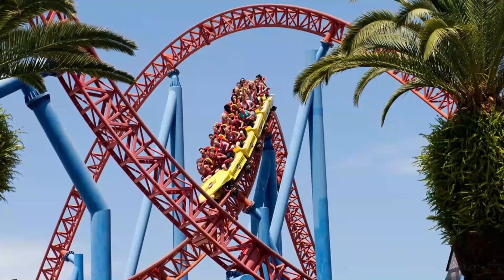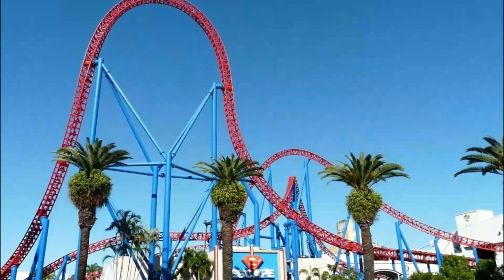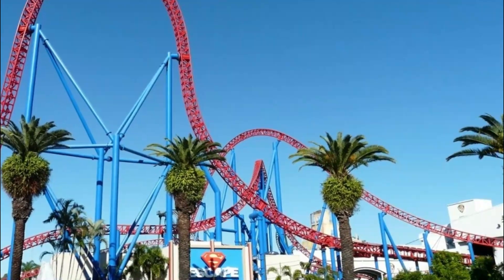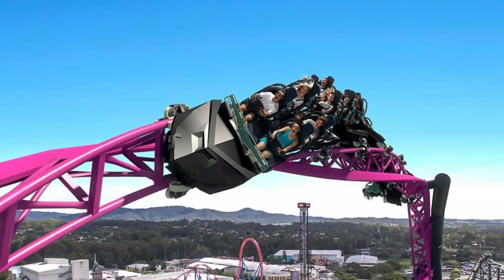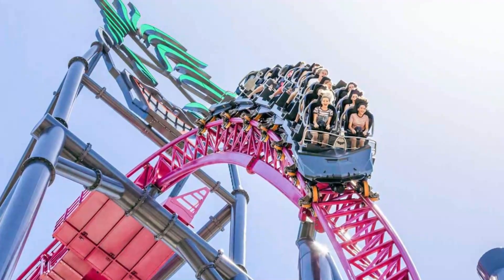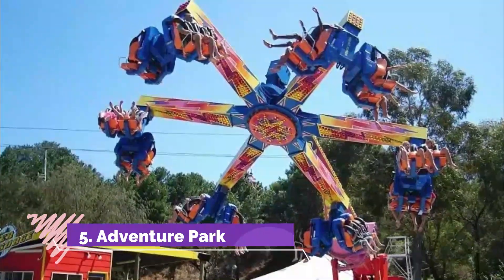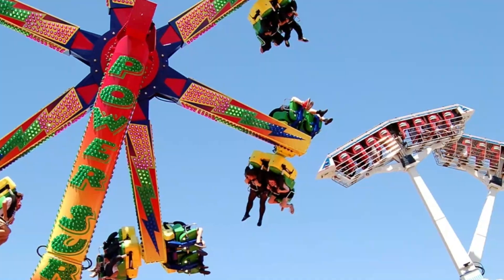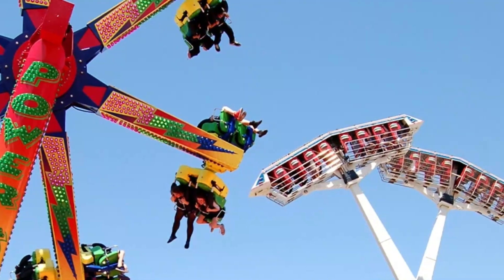Top 10 Best Theme Parks to Visit in Victoria | Australia - English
An Theme Parks is a place where people can go to enjoy games, rides, and other activities. Victoria has many beautiful location like mountains, lakes and much more to enjoy some beautiful moments of your life there with your family and friends. Victoria, capital of British Columbia, sits on the craggy southern end of Vancouver Island. With abundant parkland, it’s known for outdoor activities. The city's British colonial past shows in its Victorian architecture, including stately Craigdarroch Castle mansion. Butchart Gardens, with 55 acres of vivid floral displays, plus statuary, water features and a carousel, is one of many formal gardens in the city. Victoria also has some of the best Theme Parks to enjoy your vacation with your children and your loved ones. Today we will show you the top 10 Theme Parks in Victoria which are very famous among the visitors.

There are many beautiful Theme Parks in Victoria. Australia has some of the best Theme Parks in Victoria. We collected data on the top 10 Theme Parks to visit in Victoria. There are many famous Theme Parks in Victoria and some of them are beautiful Theme Parks in Victoria. People from all over Australia love these Victoria beautiful Theme parks which are also Victoria famous Theme Parks. In this video, we will show you the beautiful Theme Parks to visit in Victoria.